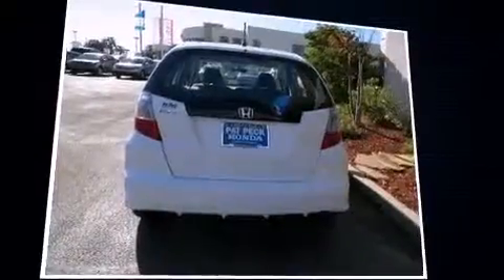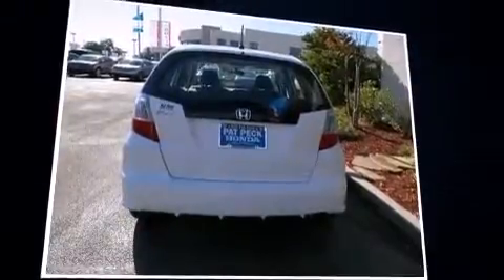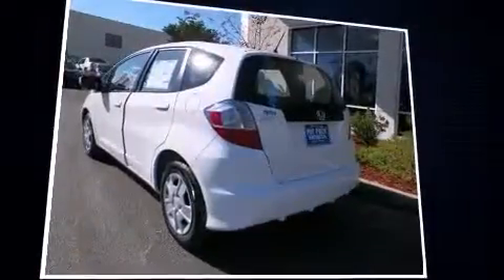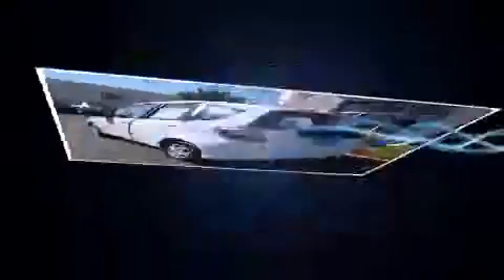2013 Honda Fit Base in Springfield, FL 32404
The 2013 Honda Fit. This 4 door, 5 passenger hatchback leads among competitors in its segment. It features a standard transmission, front-wheel drive, and an efficient 4 cylinder engine. Top features include air conditioning, a rear window wiper, 1-touch window functionality, a tachometer, power door mirrors, remote keyless entry, cruise control, and power windows. Storage solutions are integrated throughout the interior, demonstrating thoughtful attention to detail. You and your passengers will enjoy the stereo system, which includes a CD player with MP3 capability, and 4 speakers, providing excellent sound throughout the cabin. Curtain airbags combine with standard stability control in creating a comprehensive safety network. Our team is professional, and we offer a no-pressure environment. They'll work with you to find the right vehicle at a price you can afford.